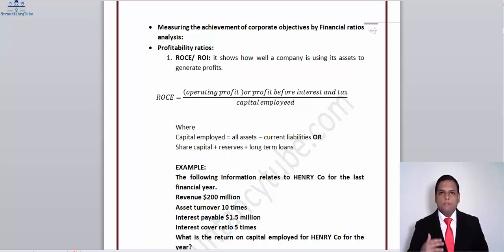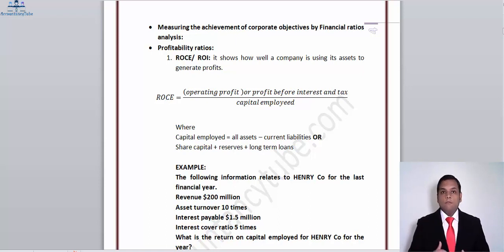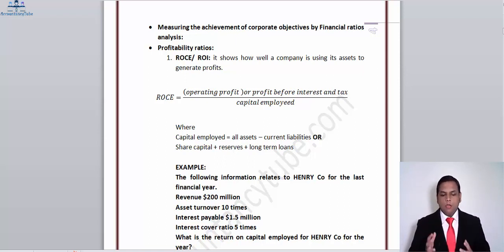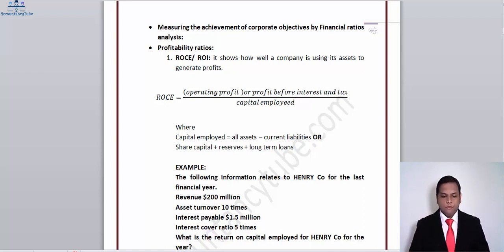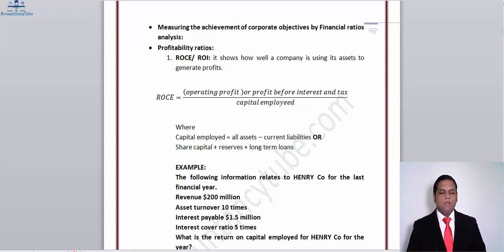Ratio Analysis 1 | ACCA FM Lectures | AccountancyTube.net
This is one of the series of Free Video Lectures of ACCA Financial Management by AccountancyTube.net